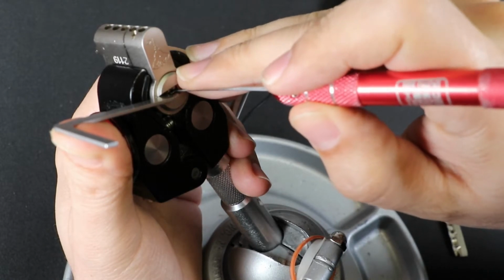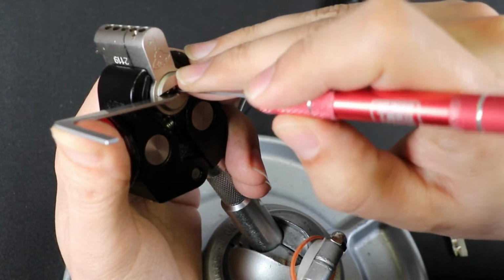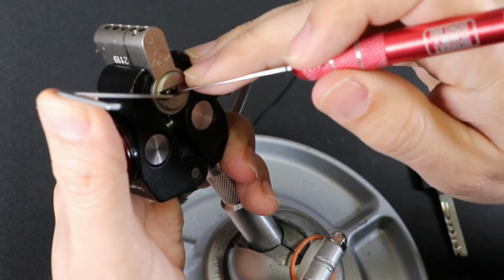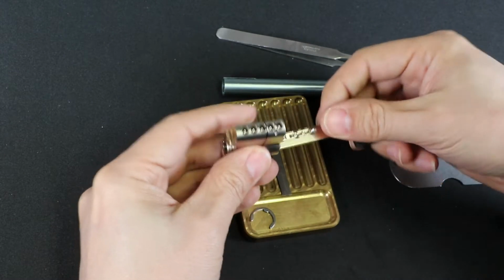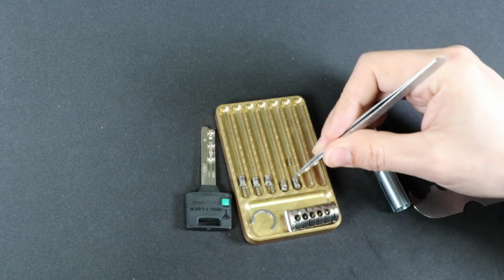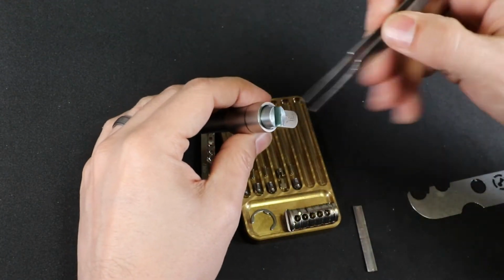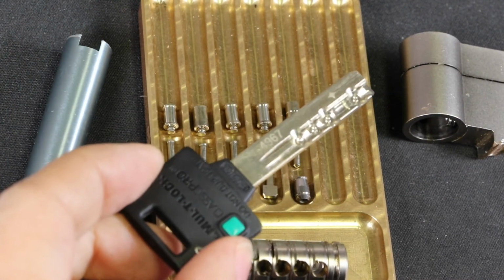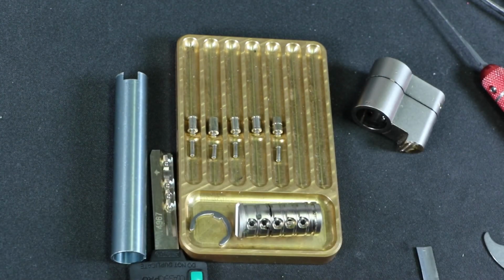[L221] Mul-T-Lock Classic Pro Euro Cylinder Lock - pick and gut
This lock has 5 pin-in-pin drivers, some of them are spooled but it isn't noticed during the picking process, one of them has  what appears to be a single serration.

0:00 - intro
0:50 - pick begin
3:18 - picked open
3:58 - gut begin
7:19 - pin reveal